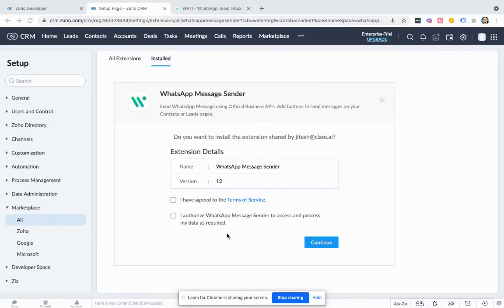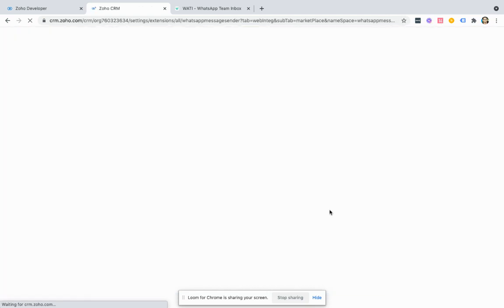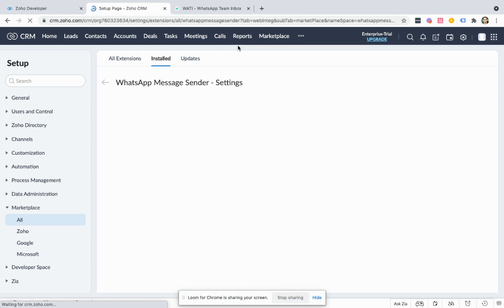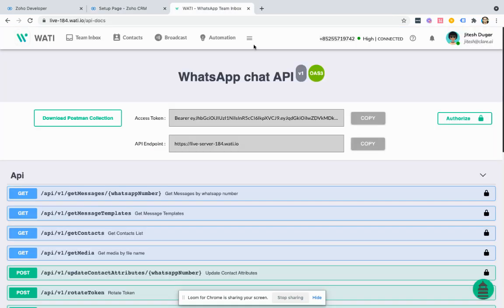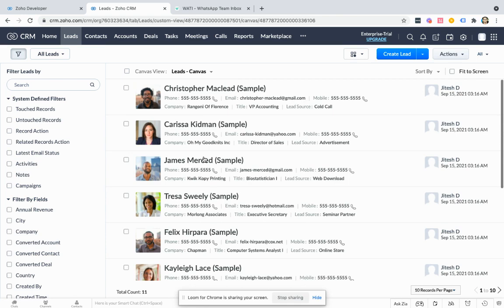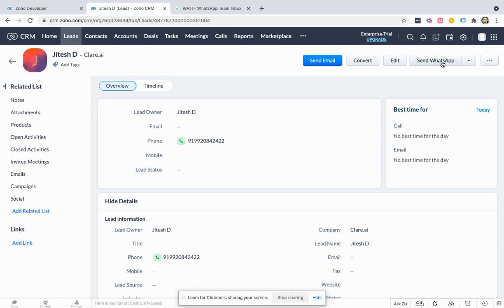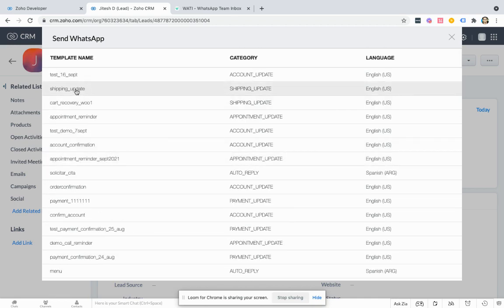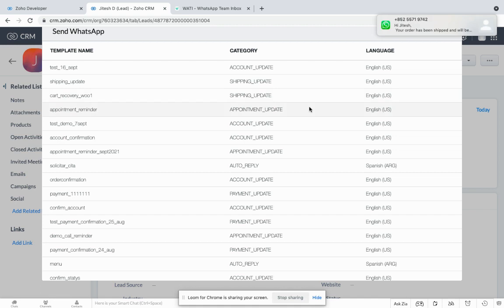Send WhatsApp Messages from Zoho CRM - Zoho App Powered by WATI